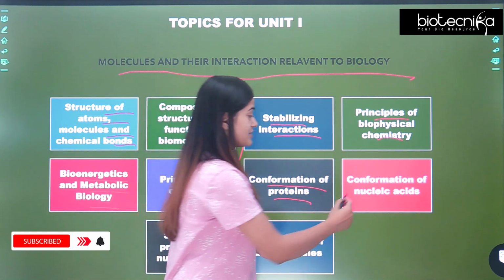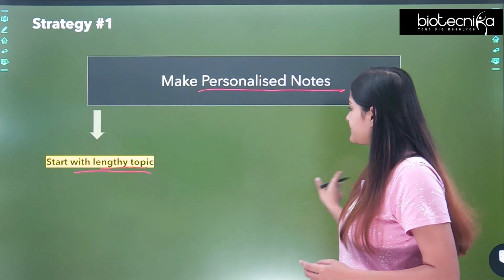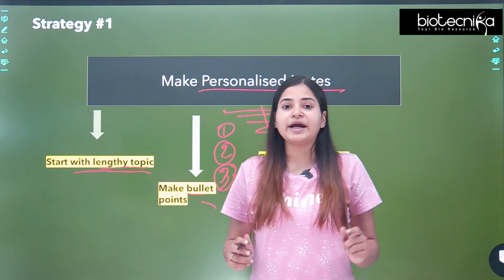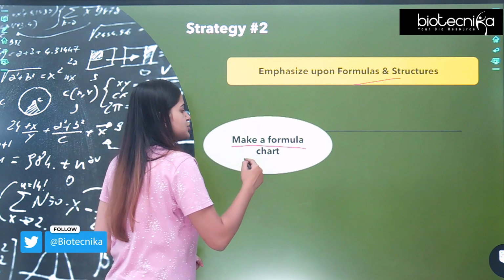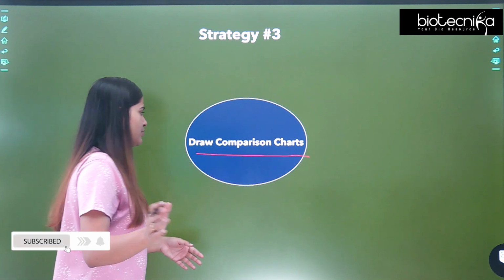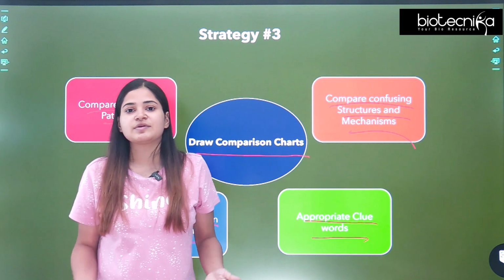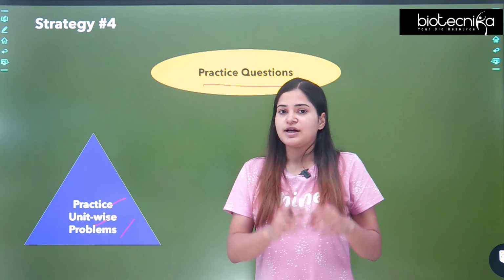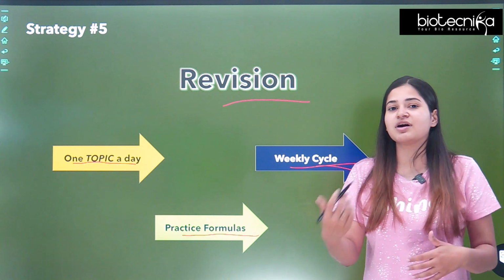Top 5 Strategy To Cover CSIR NET UNIT 1 Topics Faster & Better + Download Notes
In this video, we will discuss the Top 5 smart strategies with the help of which you can study & cover most of the important topics for csir net unit life science syllabus. Watch the video till the end.

Dronacharya Scholarship - Upto 100% Scholarship for Talented Students for CSIR NET Exam

😍 600+ Biotecnikans Have Qualified CSIR NET June 2022
⚖️ All because of the right decisions they took

🏹 Introducing Drona 2.0 Batch For CSIR NET 2023 - We are BACK & RELOADED!

Call TOLL FREE No: 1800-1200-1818 To Know More

😉 Internship, Workshop EXCLUSIVE To Drona Batch Enrollees

⚠️Proceed With Caution - Mind-Blowing Features Ahead 🤯

Drona 2.0 Batch for CSIR NET Starting 8th Dec 2022